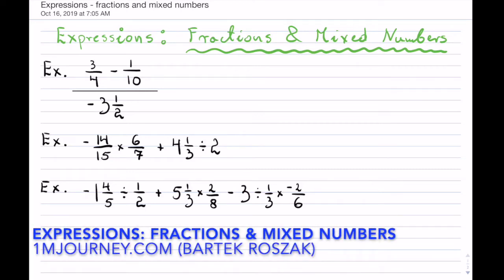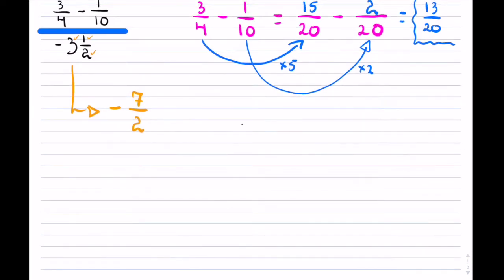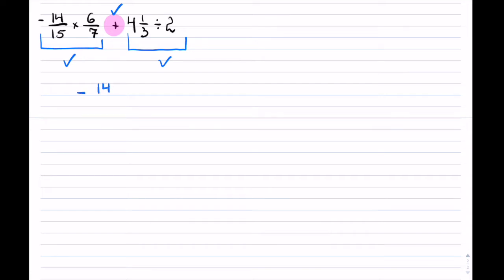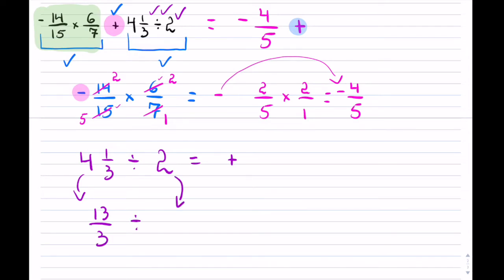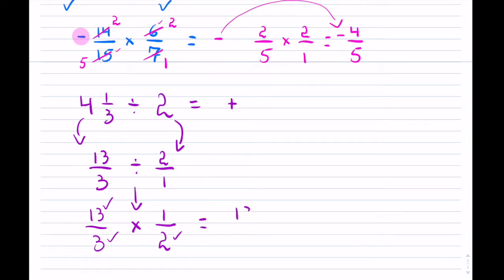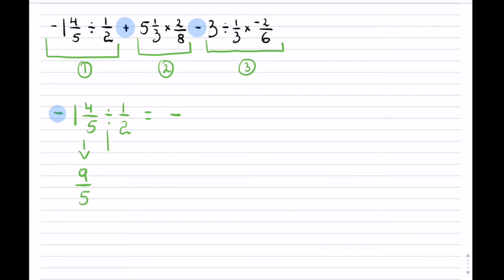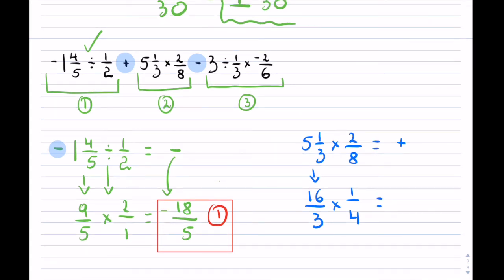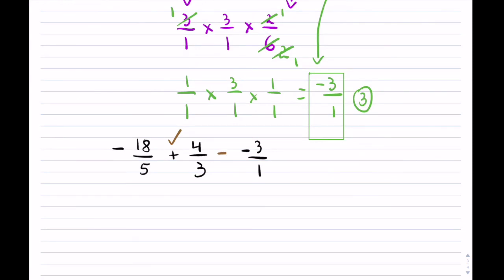Expressions Fractions Mixed Numbers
How to solve fraction and mixed number expressions